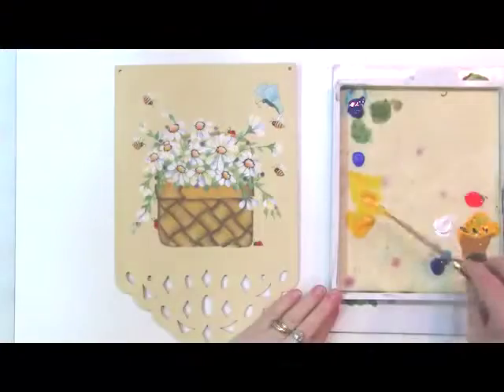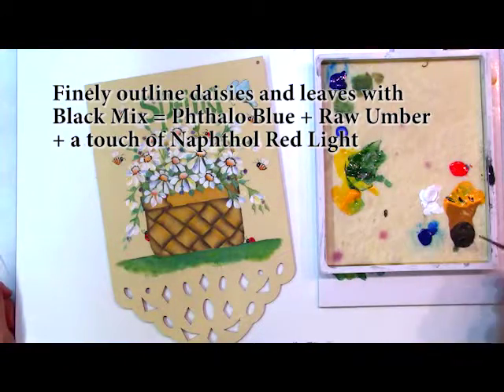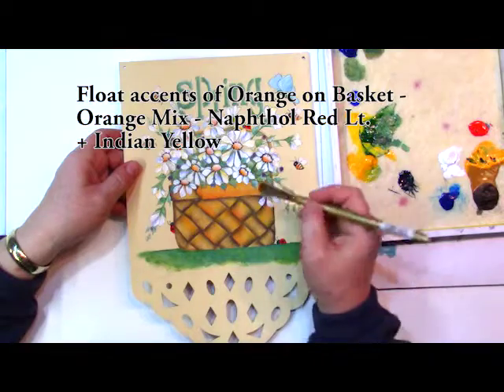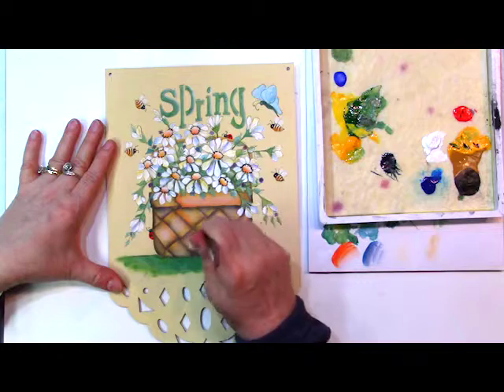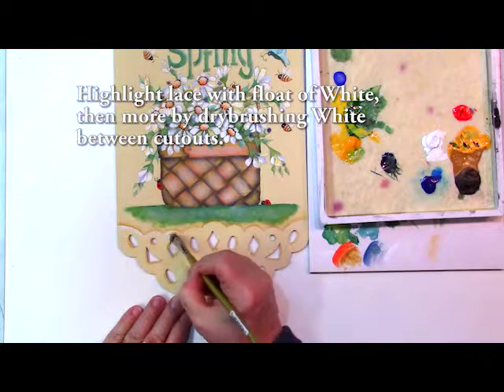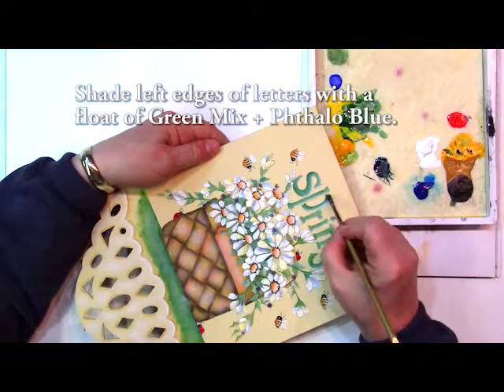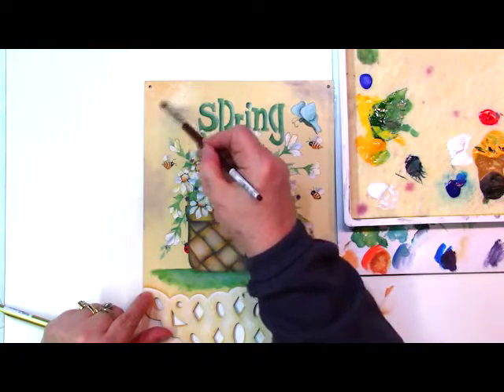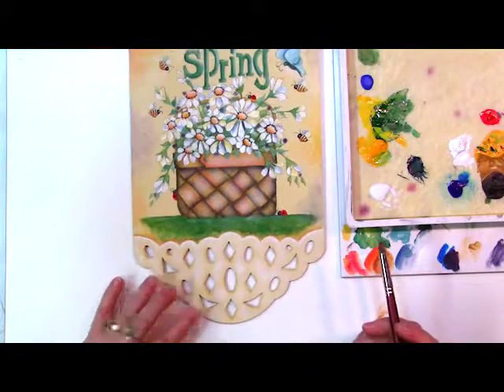Spring Daisy Basket Part 3